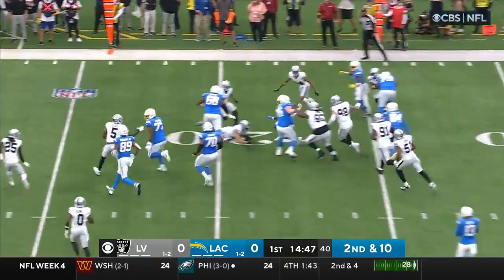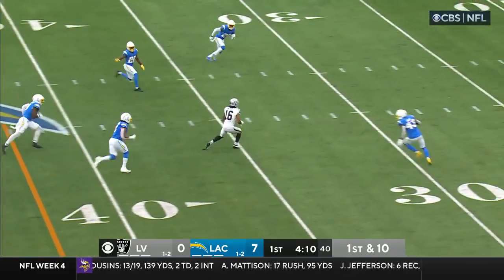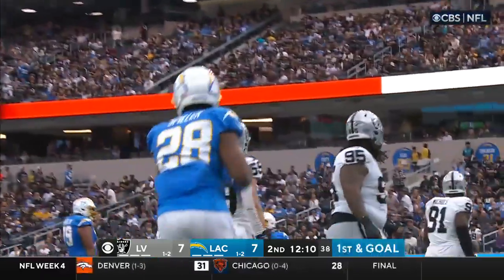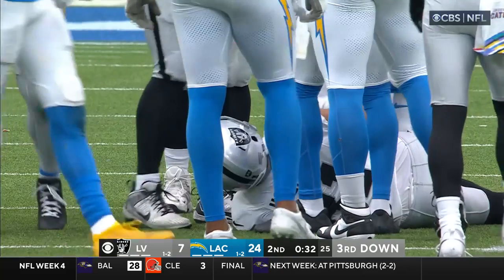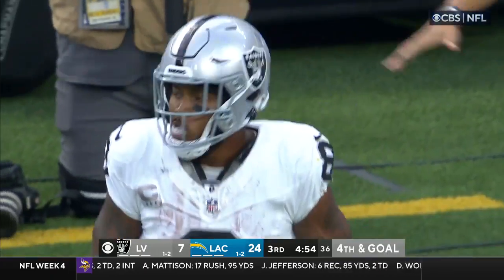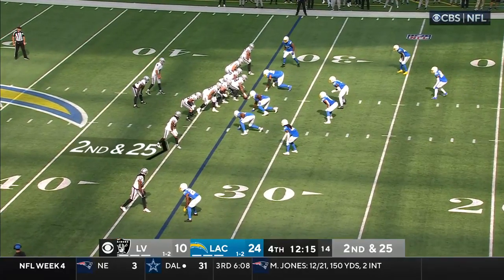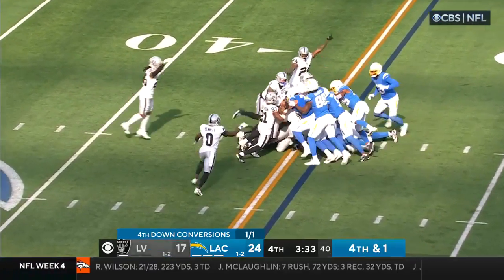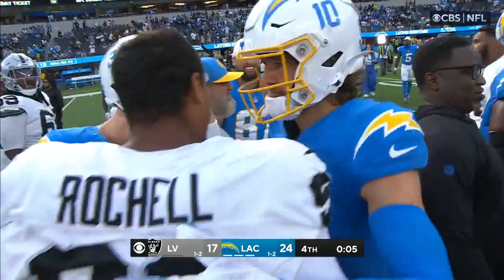Las Vegas Raiders vs Los Angeles Chargers Game Highlights